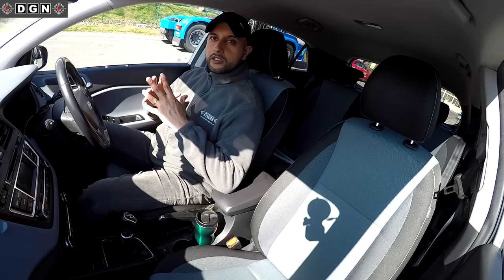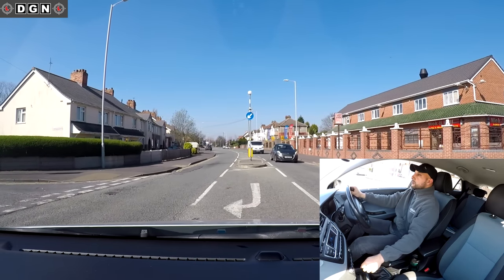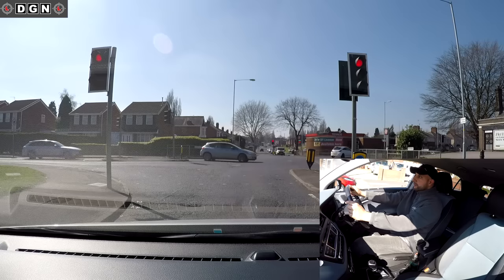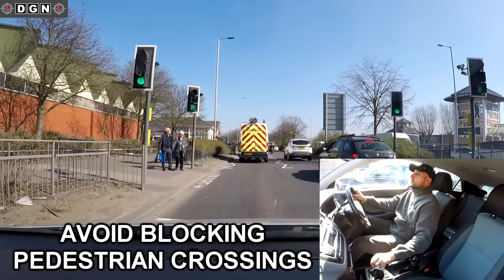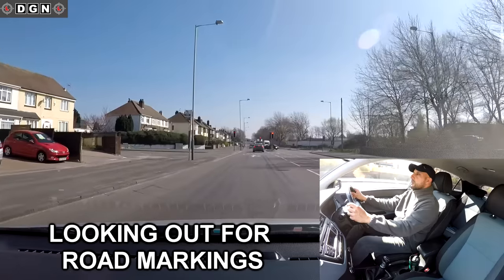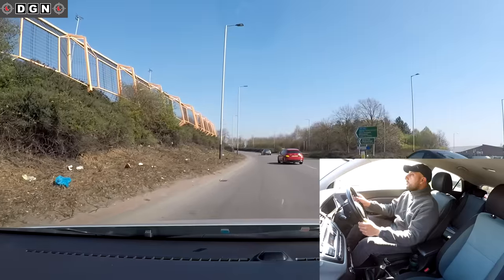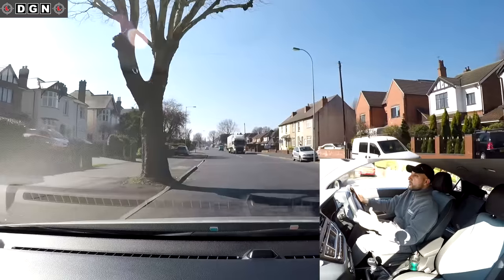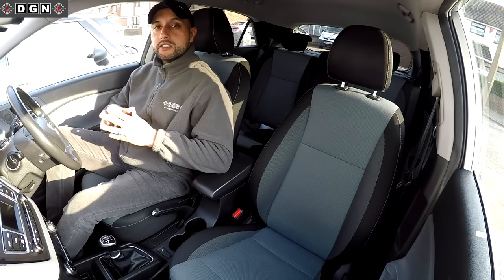How To Drive Perfectly And Pass Your Driving Test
In this video, I demonstrate how you should be driving and give you some useful driving test tips. Planning ahead and looking for any hazards will help you pass your driving test.

Over 35 videos covering every topic required to pass the driving test.
Using my 10 years experience as an instructor, I demonstrate the best and easiest techniques to master the essential driving skills.